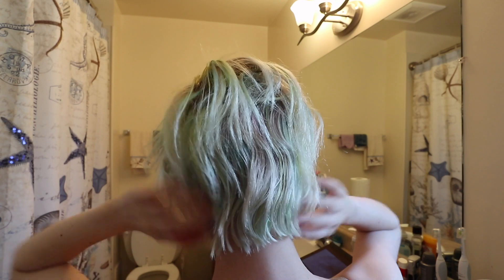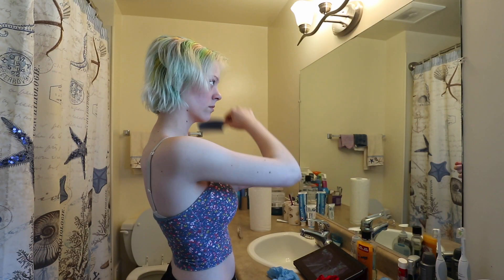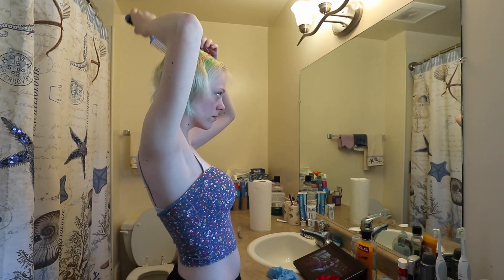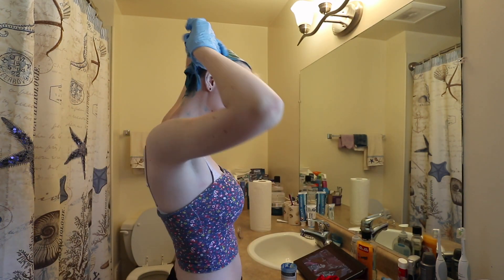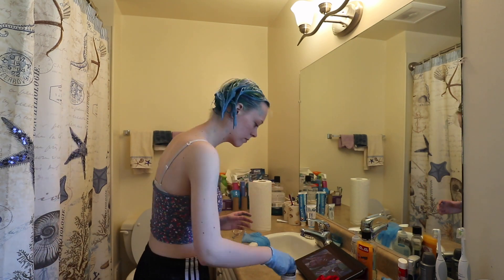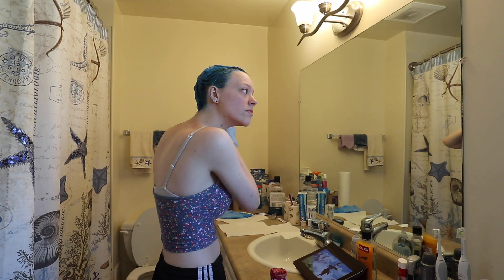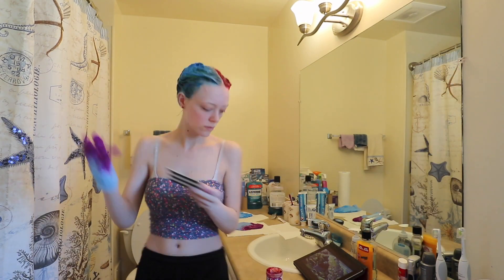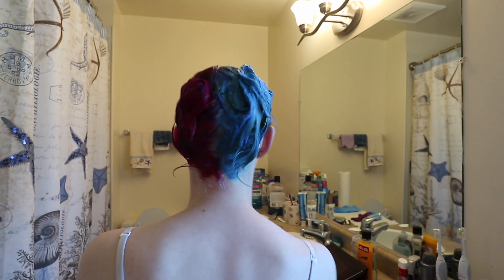💖 DYING MY HAIR HALF PINK & HALF BLUE | PUNKY COLOUR'S BLUE LAGOON & FLAMINGO PINK 💙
♡ Psssst open me ♡

Hey guys! I thought it was time for a change from the VERY faded rainbow. Even though rainbow was so much fun it took wayyyyy to long to do (we're talking 5+ hrs) so I decided to do something I've wanted to do for awhile and that is doing a split hair dye job with pink and blue. Because I didn't want to bleach my hair however I put the dye directly over the faded rainbow which is why you can still see hints of it but I absolutely love how it turned out and I can't wait for it to fade a little bit so that it is more like light cotton candy. Anyways I hope you all are having a lovely day and remember to stay sparkly!

♡Social Media♡

FAQ:

Editing SW - IMovie
Age - 19
Country - Canada
"where did you get that?" - Online XD